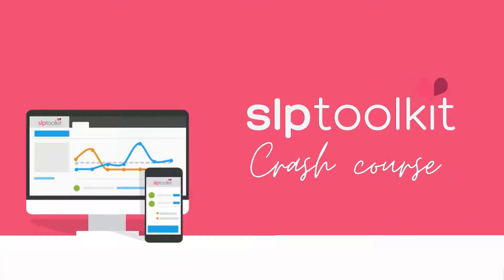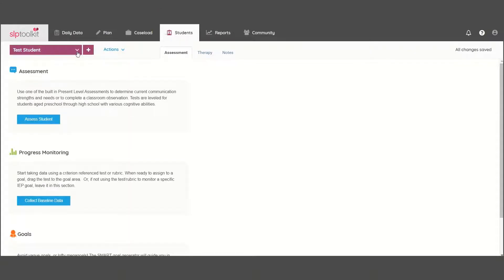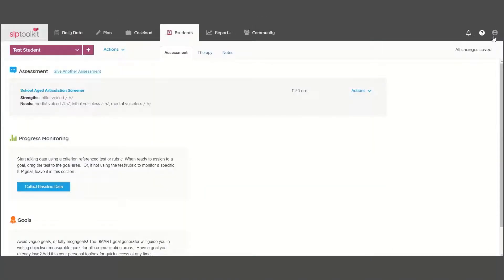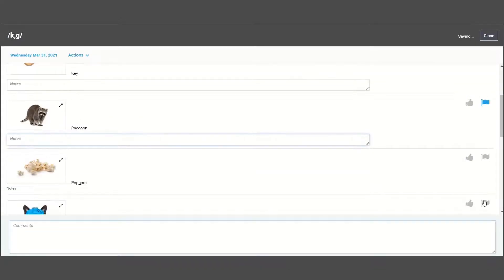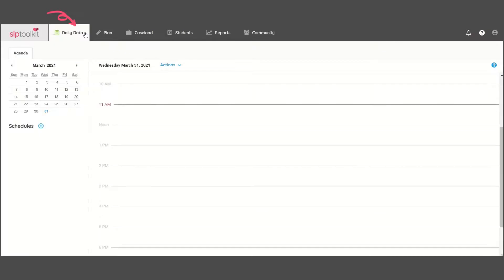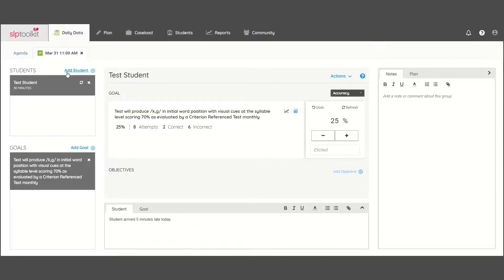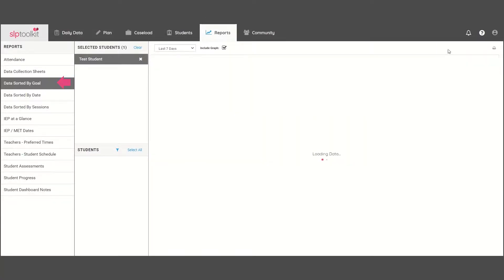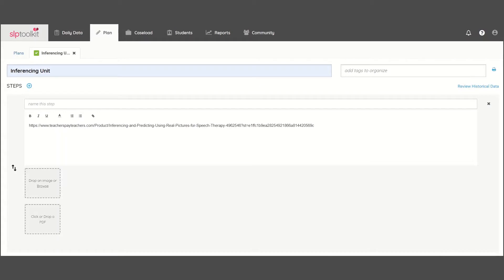SLP Toolkit Crash Course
Welcome to SLP Toolkit. In a matter of seconds, we're going to have you up and running like a pro to get started.

Signup for SLP Toolkit to streamline treatment planning your caseload.  Stop struggling and second-guessing and instead walk into every IEP meeting ready to go.